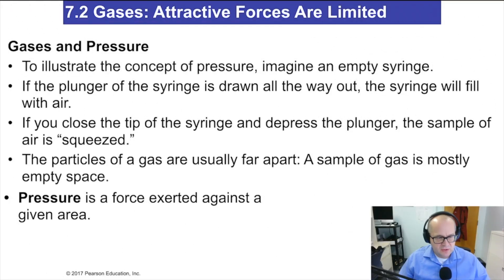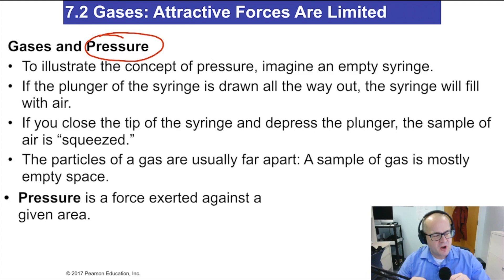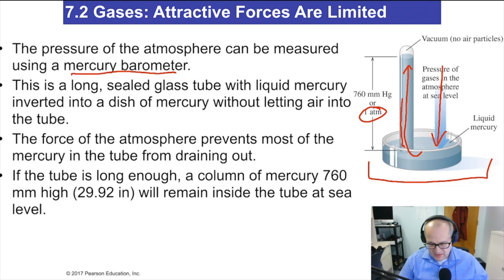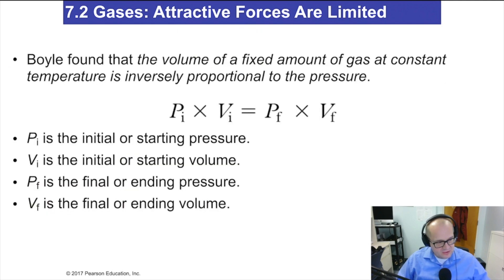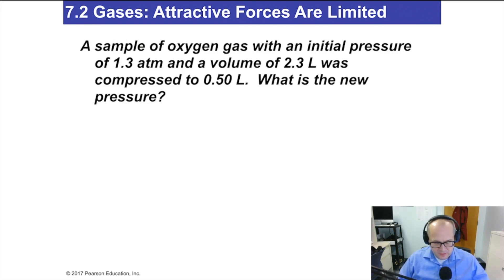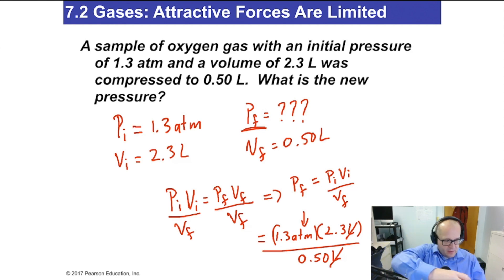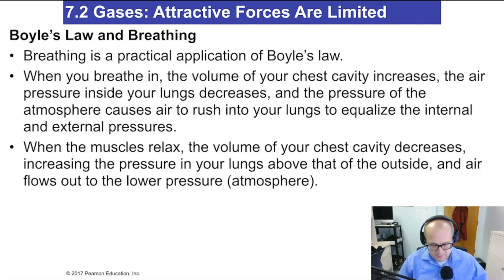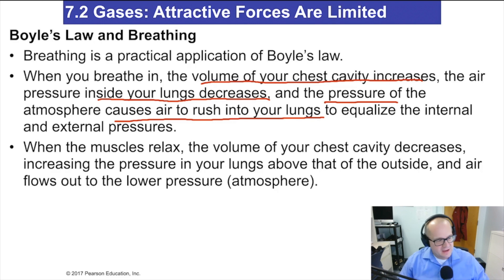Breathing Gases and Boyle's Law Video Chemistry for Nurses Lecture Video (Lecture 30)